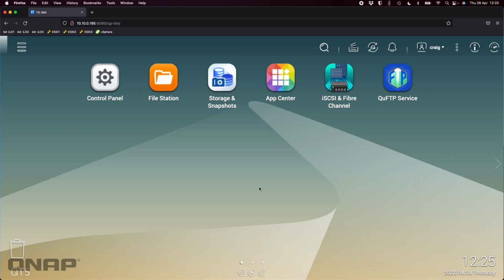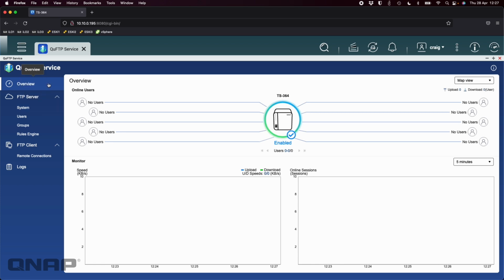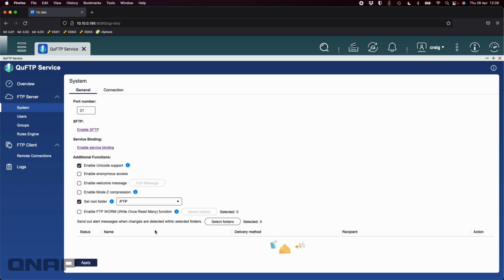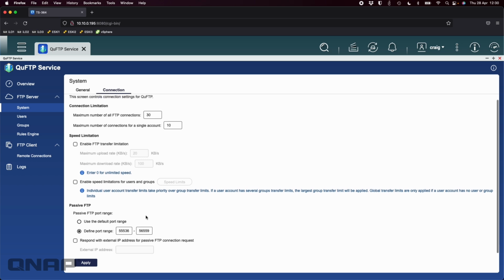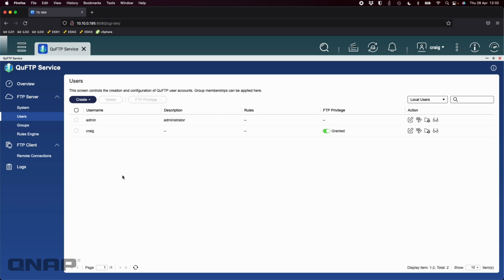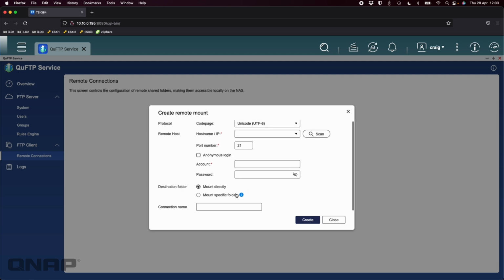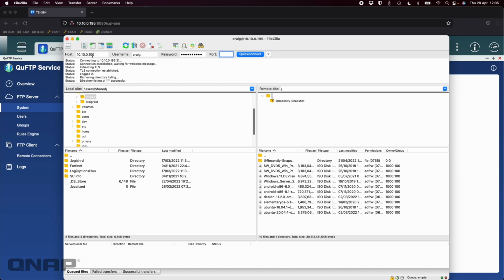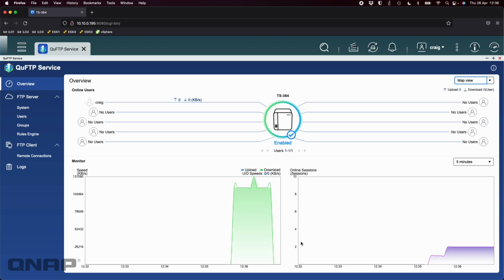How to use your QNAP NAS as a FTP Server using QuFTP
TP is the most popular protocol for facilitating large file sharing, but its lack of security can open it to misuse or attacks. QuFTP provides a secure FTP solution, solving this security problem with TLS/ SSL support. With QuFTP's centralized and intuitive dashboard, administrators can effortlessly monitor and manage all FTP related activities from a single interface.

With QuFTP installed on your NAS, you can easily deploy and control all FTP related activities through a single interface. QuFTP allows you to customize individual permissions for users and groups, improving FTP security and management efficiency. You can configure QoS (Quality of Service) settings and limit the number of simultaneous connections to ensure that your NAS and client devices run smoothly.

Set folder-level permissions for different users and groups. Each folder can be set to read-only, write-only, or deny read and write.

Limit the number of simultaneous connections and allocate different bandwidth to control individual users' upload and download speeds.

If an event occurs, you will be notified instantly through the Notification Center, allowing you to easily monitor FTP activities and stay informed at all times.

QuFTP's rule engine allows you to create custom access permissions for individual users or groups, such as access hours, limit access to only FTP root folders, or automatic watermark insertion.

QuFTP enables you to directly view all FTP-related system event logs, fulfilling quick and easy management.

Easily mount shared folders from a remote NAS and efficiently manage all your files across different servers as if they were stored locally through a single interface.